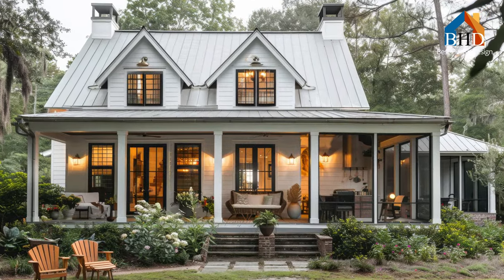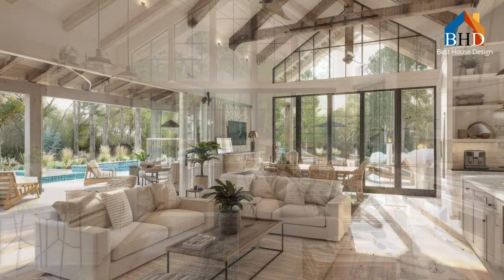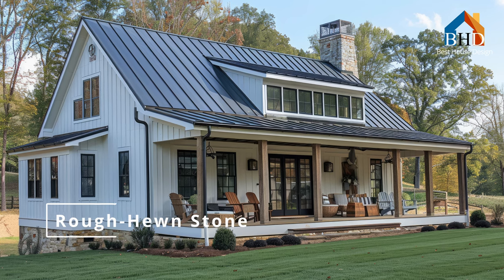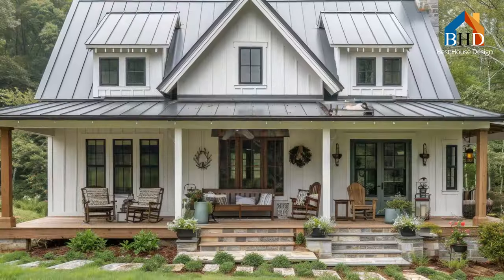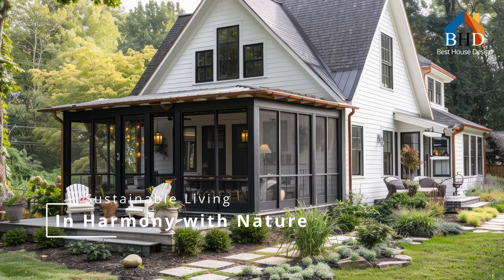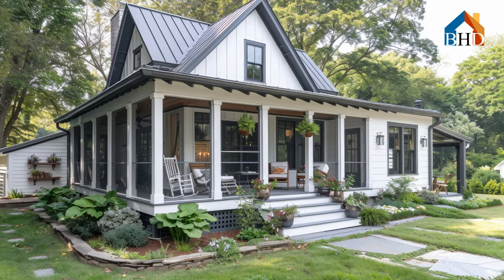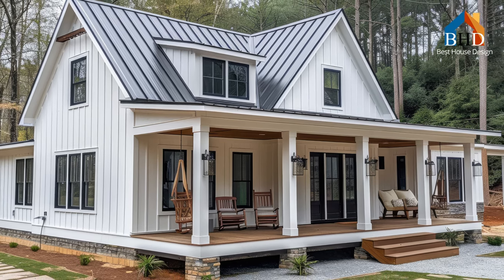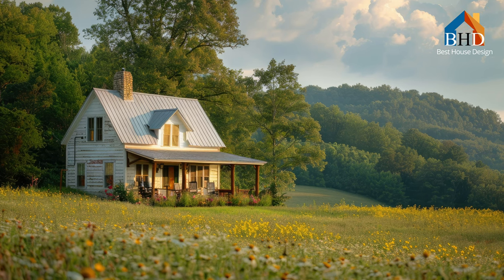Discover the Cozy Allure: Explore the Natural Wonders of Farmhouse Cottage with Rustic Charm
Welcome to the Best House Design Channel, your ultimate destination for discovering the finest in architectural marvels and interior inspiration. Join us as we embark on a captivating journey through the enchanting world of farmhouse cottages, where rustic charm meets timeless elegance.

Step into the realm of farmhouse living and immerse yourself in the allure of weathered exteriors, cozy interiors, and idyllic surroundings. Our channel takes you on a virtual tour of these quaint dwellings, where every corner tells a story of craftsmanship and authenticity.

Experience the captivating rustic aesthetics that define farmhouse cottages, from weathered wooden beams to charming tin roofs. Discover the art of blending natural elements with timeless design principles, creating spaces that exude warmth and character.

Explore the cozy interiors of farmhouse cottages, where wide-plank hardwood floors and wood-burning fireplaces create a welcoming ambiance. Marvel at the beauty of exposed brick walls and oversized windows that frame picturesque views of the surrounding countryside.

At the heart of farmhouse living lies a commitment to simplicity and functionality. Our channel showcases thoughtfully curated furnishings and handcrafted décor, celebrating the beauty of imperfection and the charm of vintage accents.

But farmhouse cottages offer more than just aesthetic appeal; they serve as the backdrop for cherished memories and meaningful experiences. Join us as we celebrate the joy of gathering around the hearth with loved ones, savoring farm-to-table meals in gourmet kitchens, and embracing the beauty of nature in tranquil surroundings.

With our expert insights and curated content, you'll gain a deeper appreciation for the timeless allure of farmhouse living. Whether you're dreaming of your own countryside retreat or simply seeking inspiration for your next home renovation project, the Best House Design Channel is your ultimate guide to embracing rustic charm and creating spaces that stand the test of time.

Tune in to our channel and let the enchanting world of farmhouse cottages inspire you to redefine the way you live and design. Welcome to a world where simplicity meets sophistication, and rustic charm reigns supreme. Welcome to the Best House Design Channel.